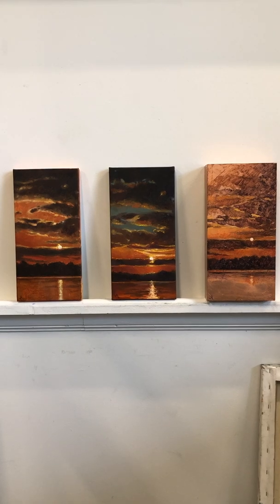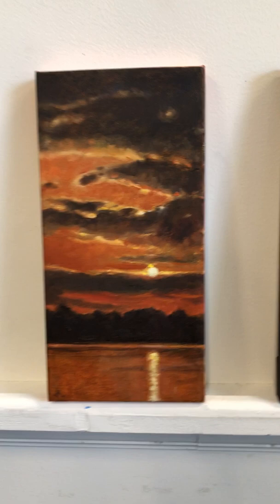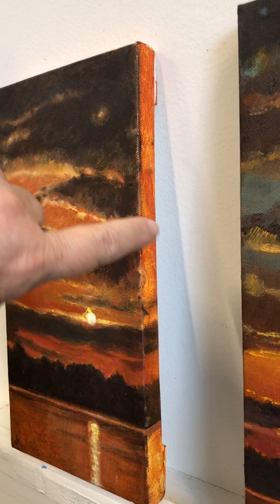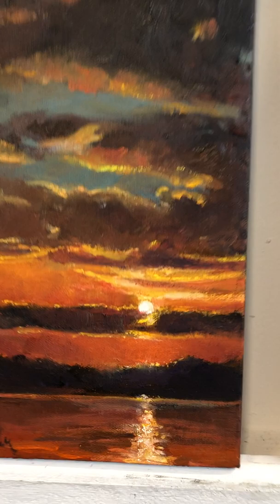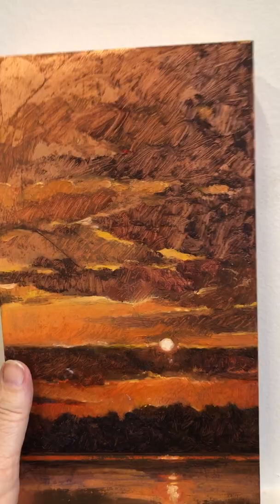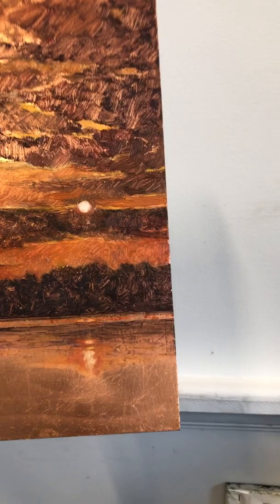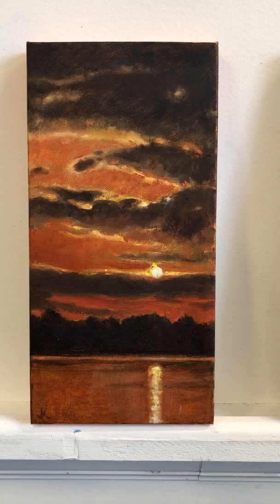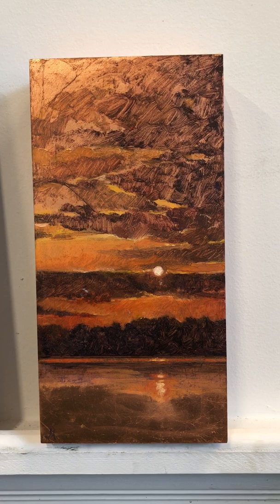Helios Study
I look at painting the same sunset three different ways.